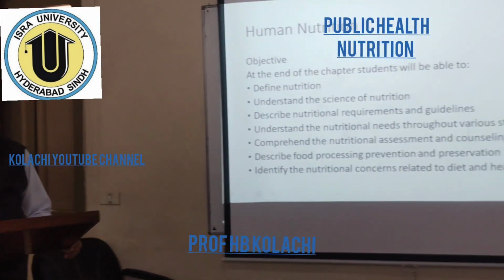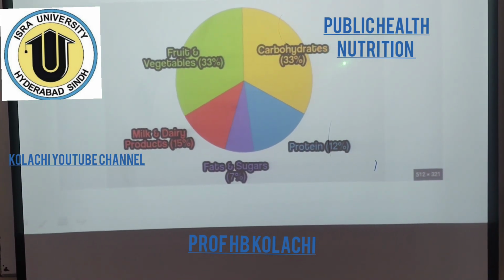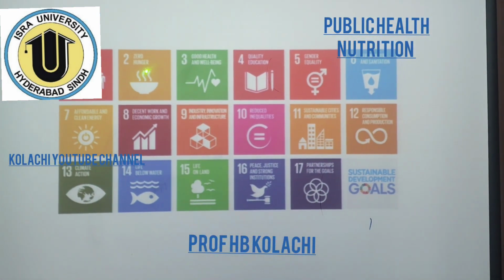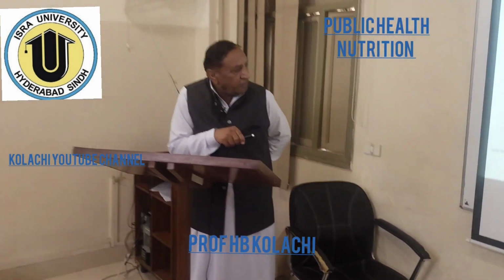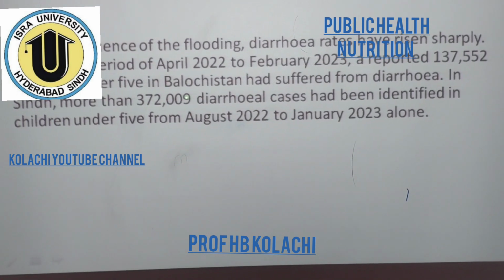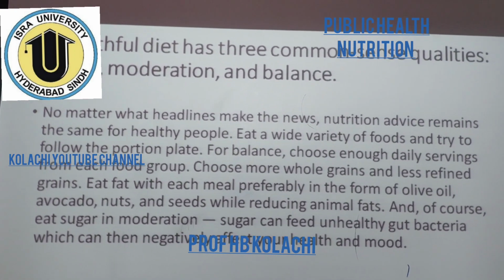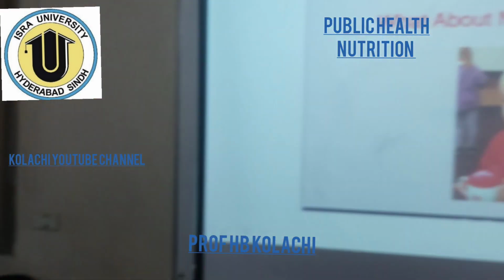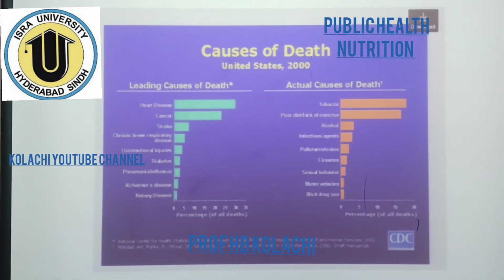Public Health Nutrition and Global Hunger Index HGI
Malnutrition#hunger pakistan hgi uNO who university college school town mbbs malaysia india Isra lumhs food usa hyderabad mbbs mcps fcps pma Pmdc#lmdc#mmc